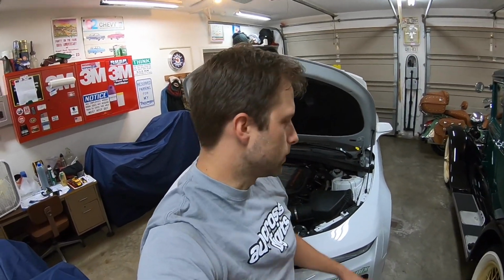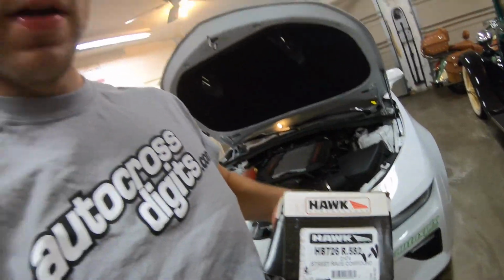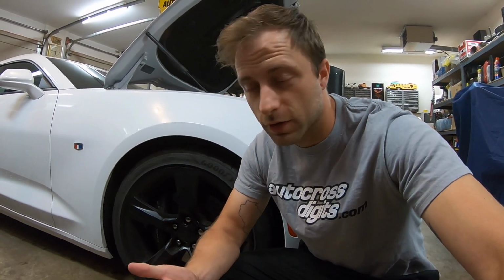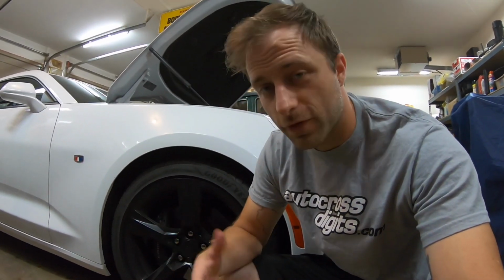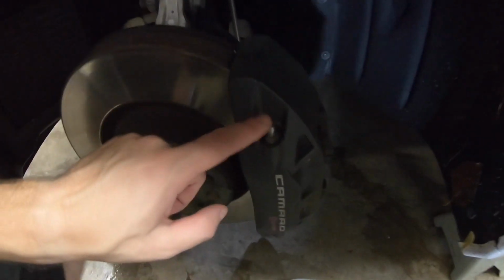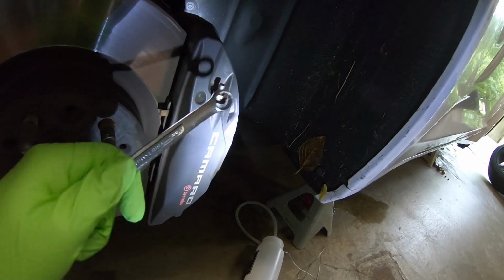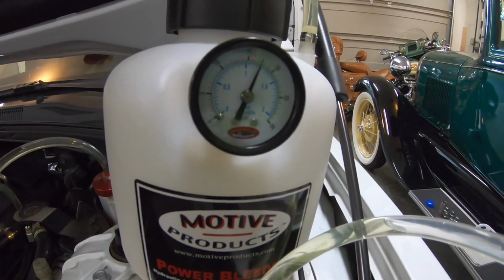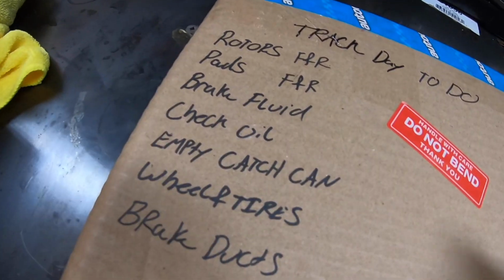Track day prep 2017 Camaro SS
Quick video of doing some track day prep on the camaro.  Road America is normally very hard on brakes.